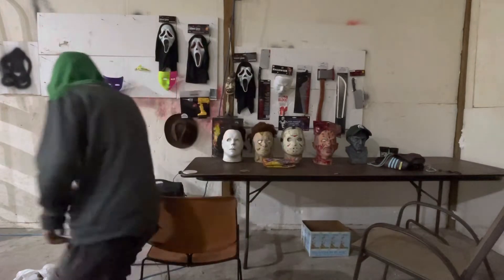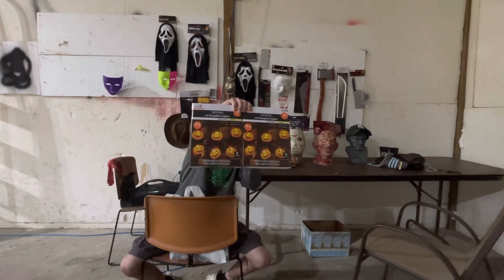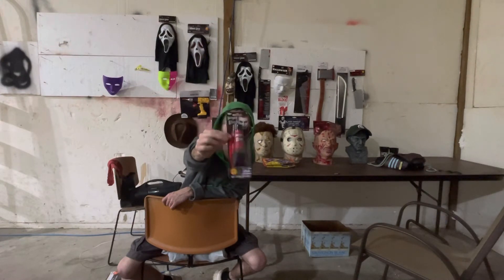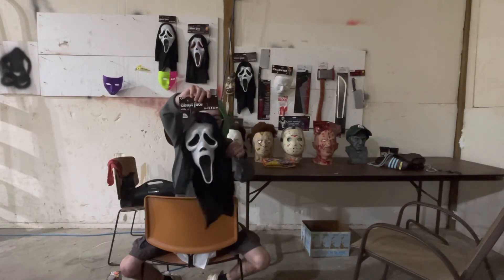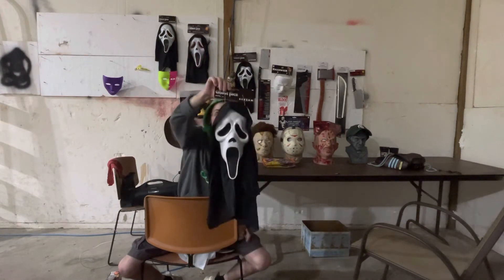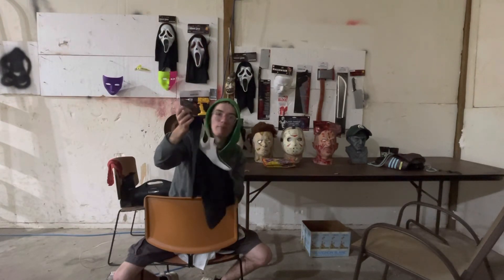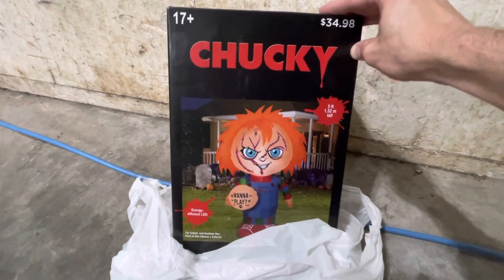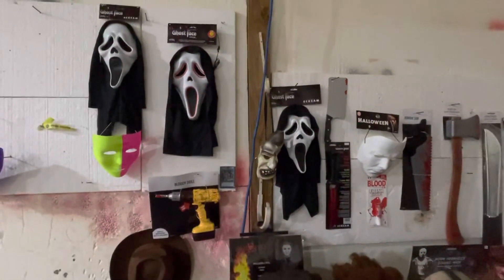Halloween Hunting 2022 Awesome Finds!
What’s up everybody!? I went Halloween hunting at Walmart today and got a big haul! I was pleasantly surprised with the amount of stuff they had out as it is still September. The mask section was sadly scalped through and the few masks that were left were all laying on the floor. :( I still walked away very happy with my finds for the Collection.